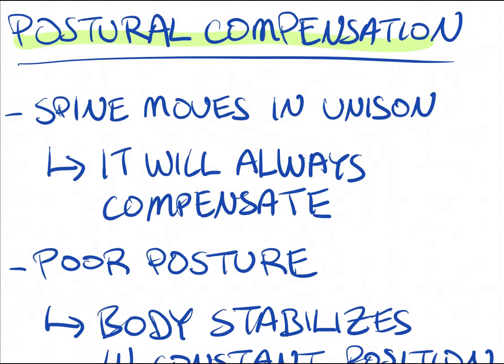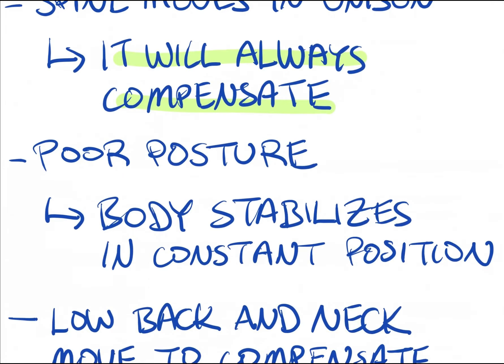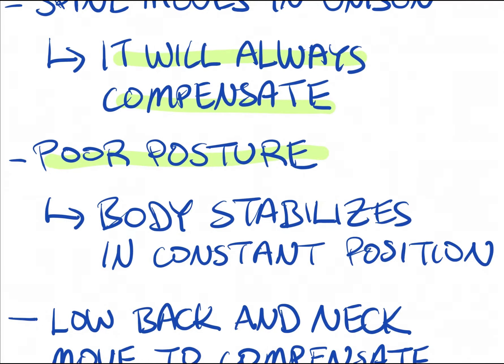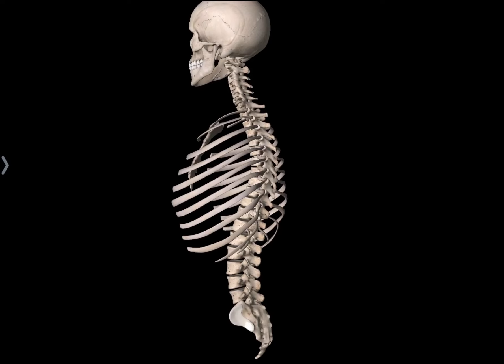WHY YOU'RE PROBABLY HAVING LOW BACK PAIN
Welcome back to the channel everyone! Today I will be going over one of the most common types of low back pain out there. If you haven't guessed yet what it is, I'll give you a hint: it's related to posture ^_~

I used an anatomy app to help me showcase what I try to explain.

If would like to know more about your body and what to do when there's pain, be sure to check out my understanding pain playlist

If you're having back pain, neck pain, or just any other sort of physical pain, then don't forget to subscribe and turn on notifications as I will be going over the different types of pain and how to deal with them in the near future!

Stay happy, stay healthy, and stay alive!